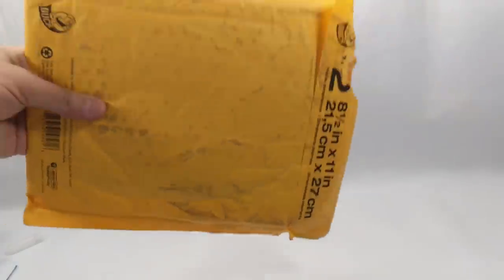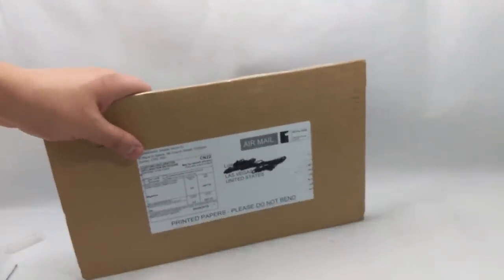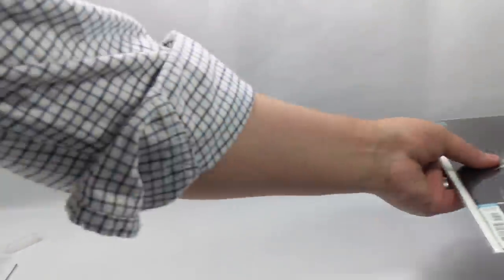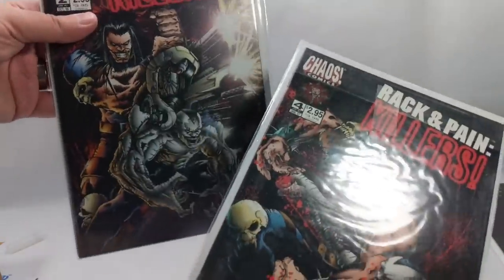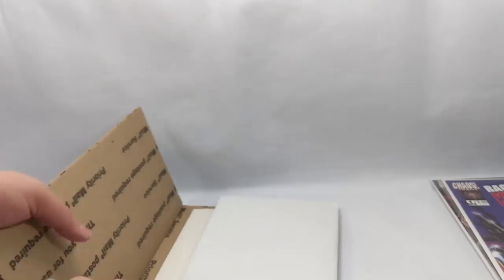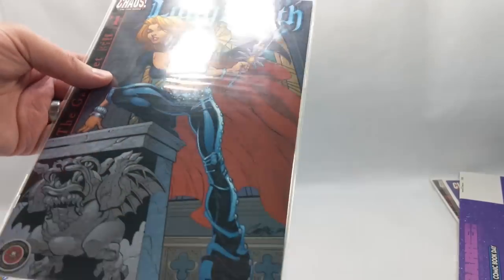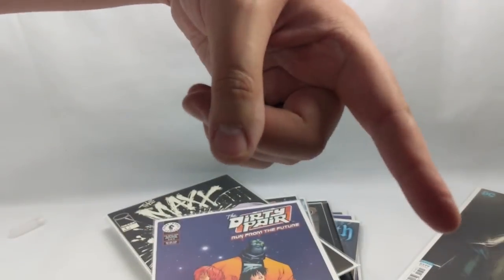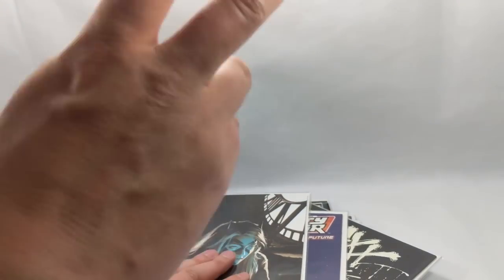Mail Bag Day Comic Book Haul and Unboxing #23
Let's see what new comics came in the mail for the week!